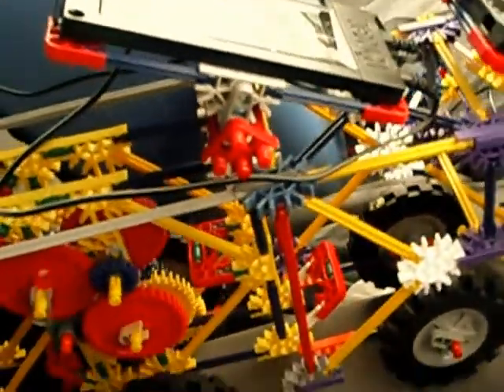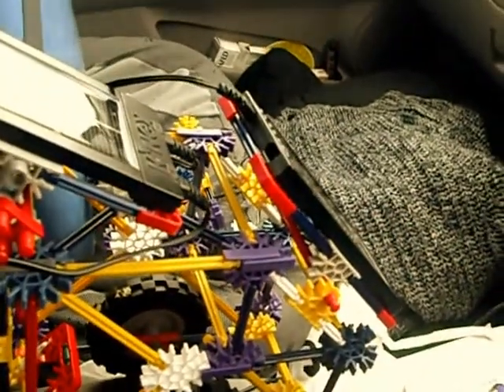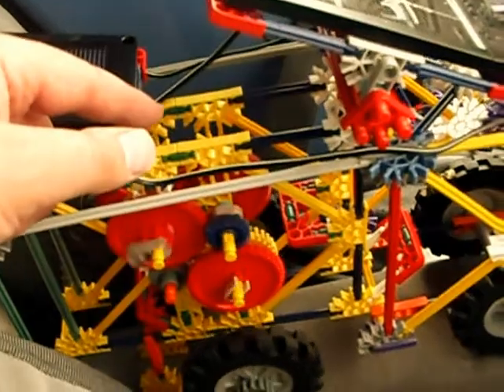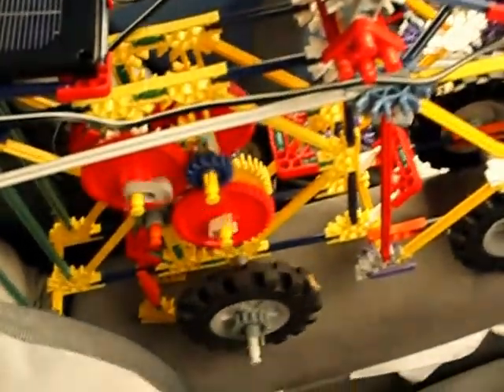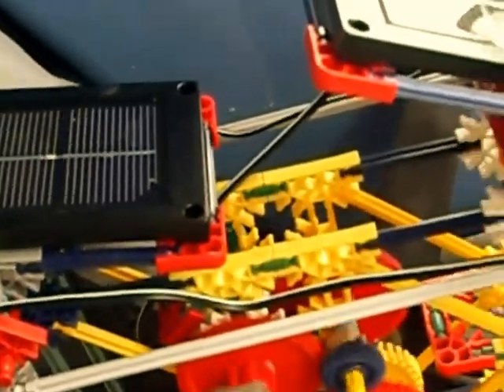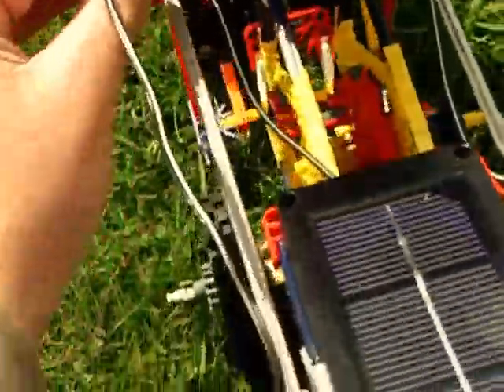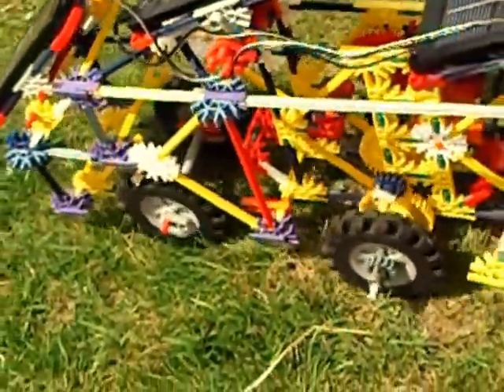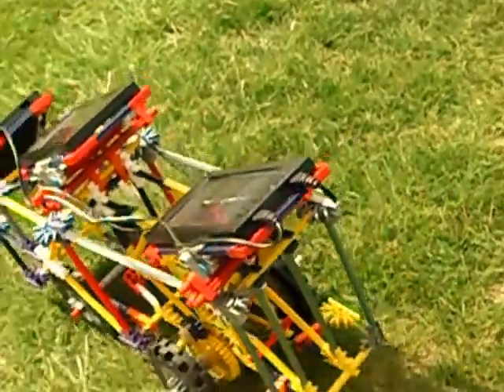Knex set solar car prototype talk through - long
Knex solar powered car - messing about with Knex - getting a few ideas tested ready for the building of several 'solar powered cars' and even a bus for a renewable energy themed open day at Westmill Wind Farm, similar to my 'Wind Farm Wacky Races' wind car video.